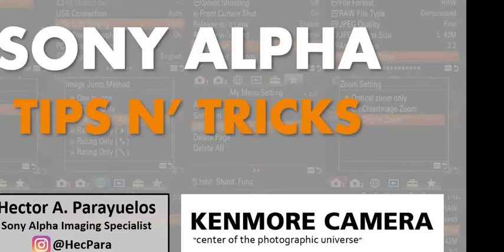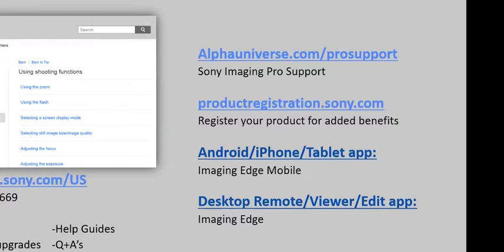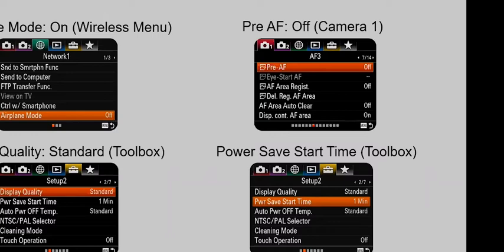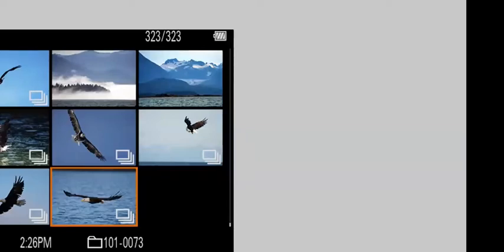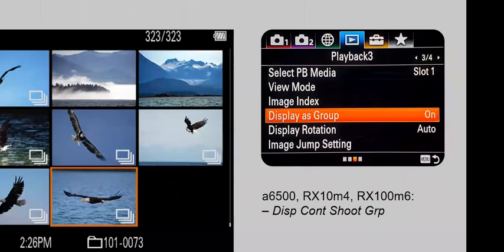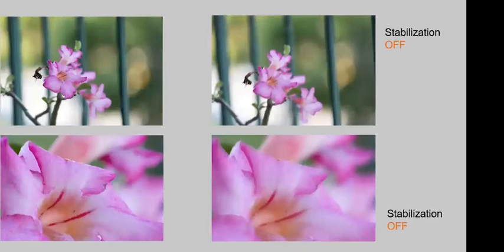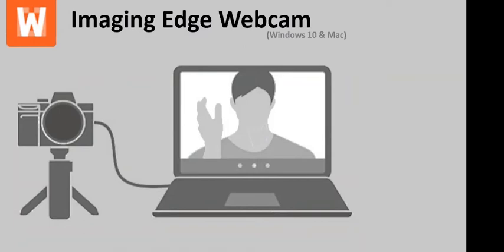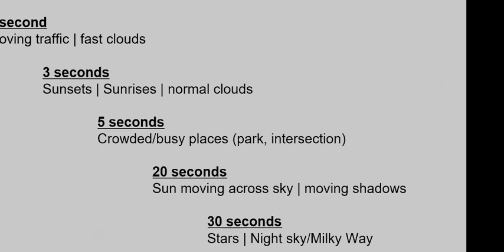Sony Tips and Tricks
Did you recently purchase a new Sony camera from Kenmore Camera? Or do you simply just want to know more about what your camera can do? If you answered yes, then please join us.

Did you know you can customize your Sony camera’s operations and button layout? Ever wonder what HDR, Eye-AF and silent shooting are? Join tech Rep Hector Parayuelos to learn all about these and understand the advantage of Sony’s E-mount lens system. Discover how to navigate your menu & functions like a power-user too! Q&A at the end.

This Kenmore Camera online class was held September 20, 2021.